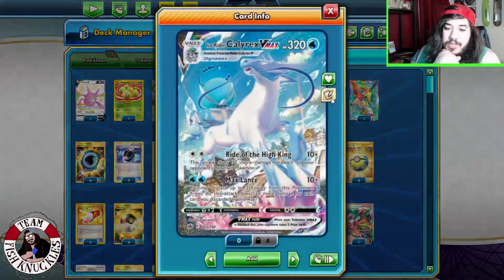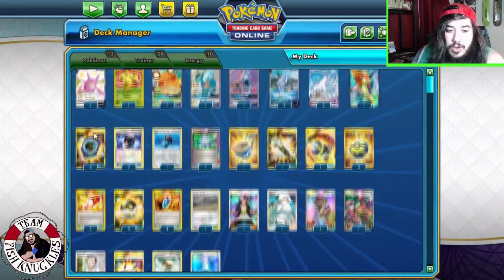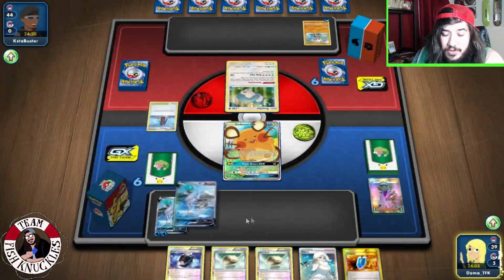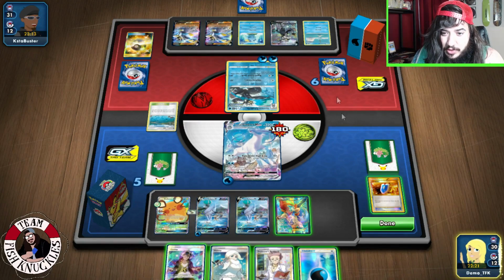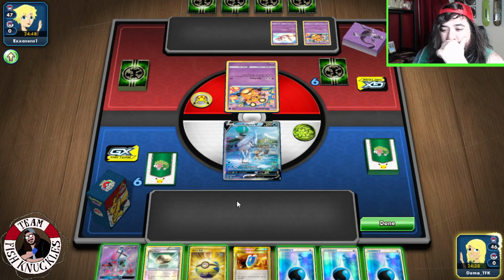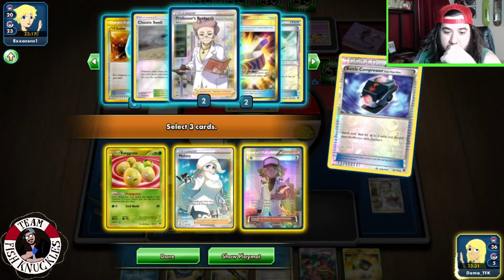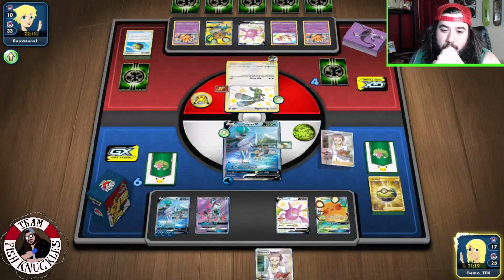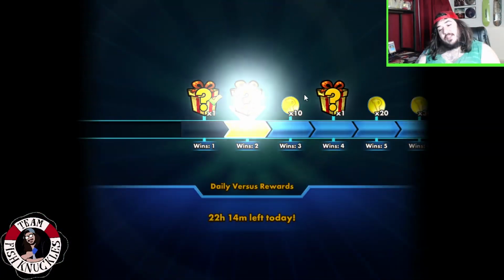Ice Rider Calyrex VMAX. Aqua Patch is KEY!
#Pokémon - 12

* 1 Crobat V PR-SW 98
* 1 Exeggcute PLB 102
* 1 Dedenne-GX UNB 195
* 1 Cobalion-GX TEU 168
* 1 Tapu Lele-GX GRI 137
* 3 Ice Rider Calyrex V CRE 164
* 1 Keldeo-EX BCR 142
* 3 Ice Rider Calyrex VMAX CRE 203

* 1 Guzma BUS 143
* 1 N FCO 105
* 1 Pokémon Ranger STS 113
* 1 Melony CRE 195
* 4 Aqua Patch GRI 161
* 4 Ultra Ball SUM 161
* 3 Professor's Research SSH 201
* 4 VS Seeker ROS 110
* 2 Trainers' Mail AOR 100
* 2 Battle Compressor Team Flare Gear PHF 92
* 1 Computer Search BCR 137
* 1 Field Blower GRI 163
* 1 Capacious Bucket RCL 156
* 1 Great Catcher CEC 264
* 4 Quick Ball SSH 216
* 3 Float Stone BKT 137
* 2 Choice Band BUS 162
* 1 Chaotic Swell CEC 187
* 1 Echoing Horn CRE 225

#Energy - 10

* 10 Water Energy CL 90